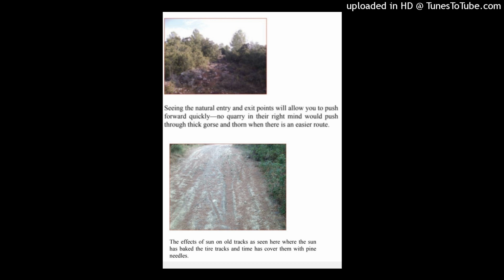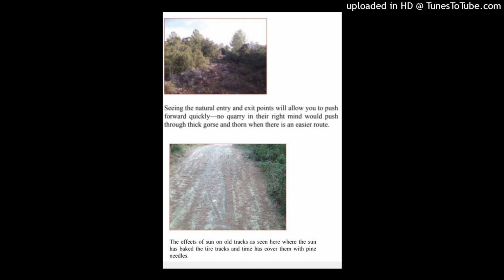SAS tracking handbook chapter 2 part 3